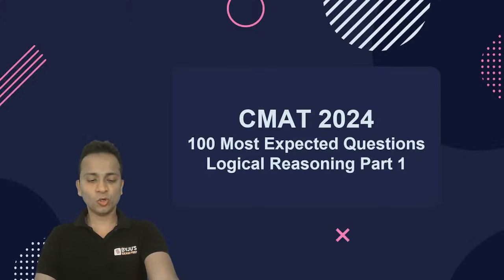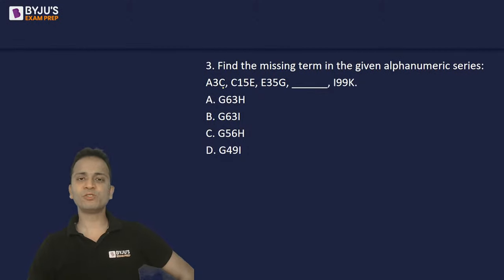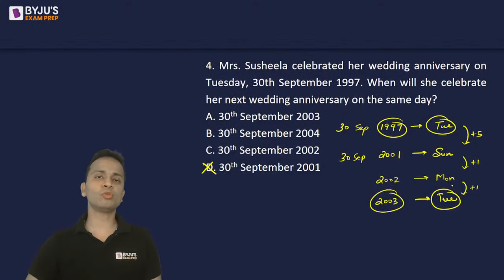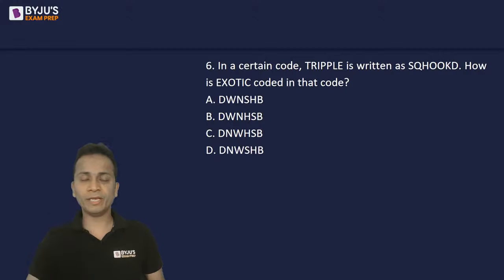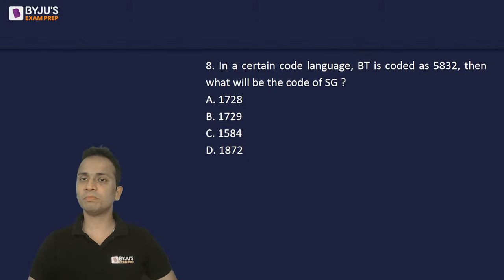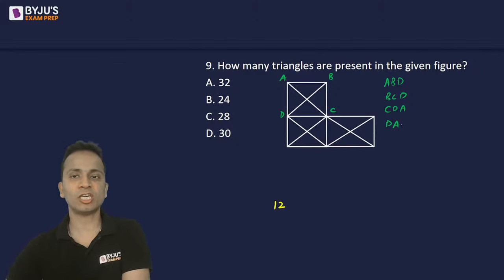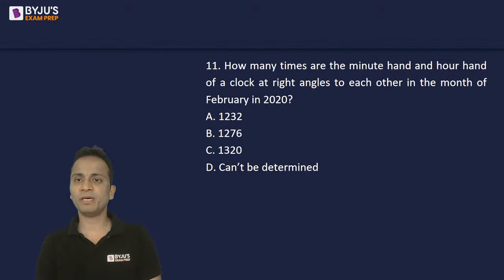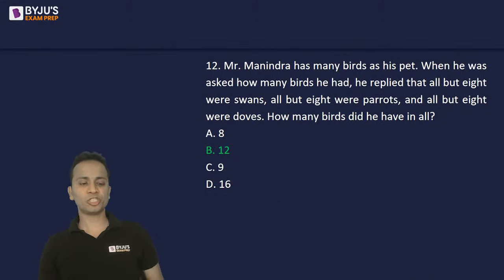CMAT 2024 |100 Most Expected CMAT Questions | Logical Reasoning | Part - 1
In this video series, we bring you the 100 most expected CMAT questions meticulously curated to enhance your logical reasoning skills.

Prepare yourself for the CMAT 2024 exam with our comprehensive breakdown of challenging questions, expert strategies, and insightful explanations. Whether you're a beginner or an advanced learner, our content is tailored to meet your needs, ensuring you're fully equipped to tackle any logical reasoning question that comes your way.

Stay ahead of the competition and boost your confidence by mastering the essential concepts and techniques required for success in the CMAT exam.